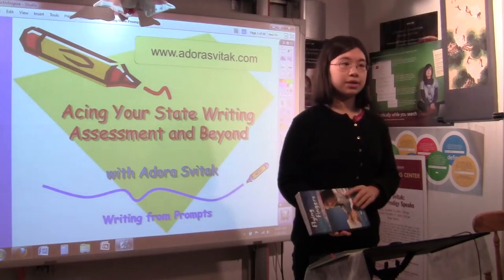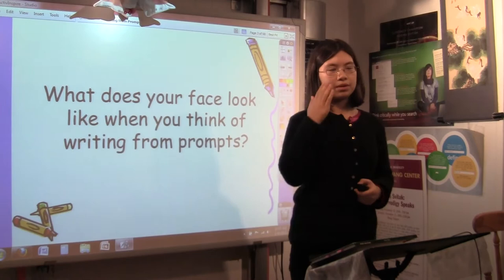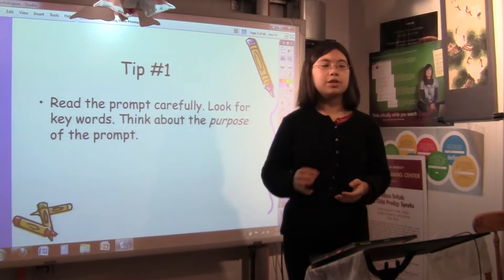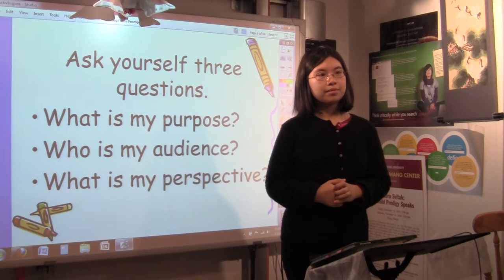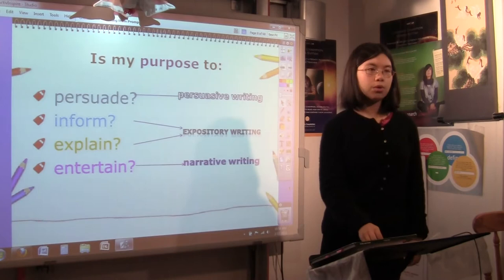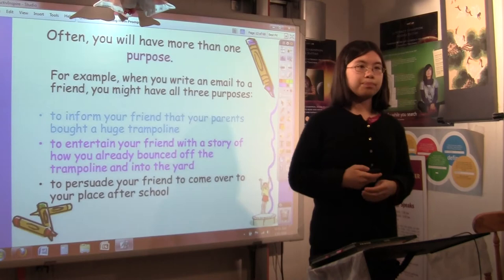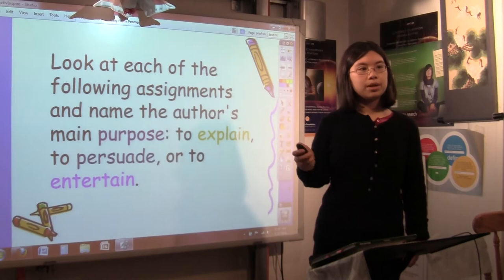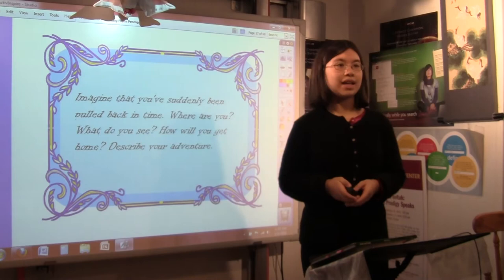Acing Your State Writing Test and Beyond Part 1 fifth grade